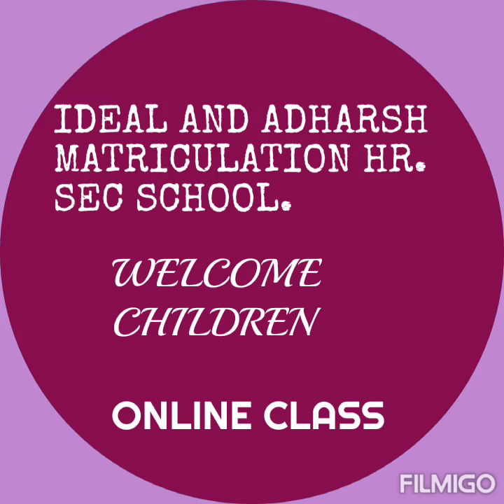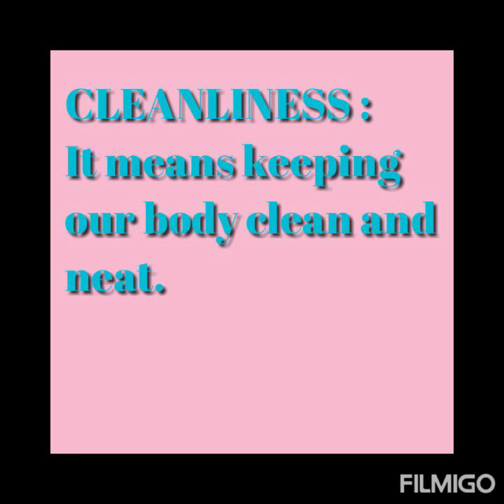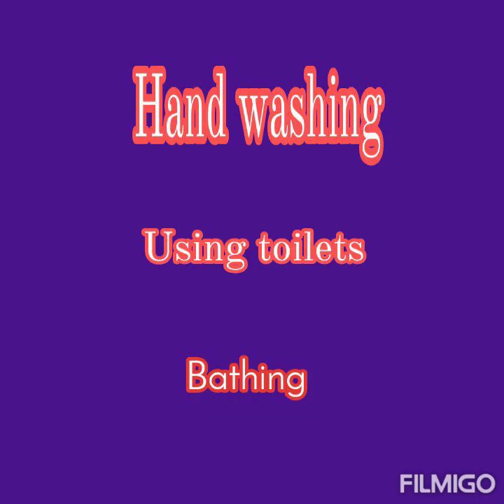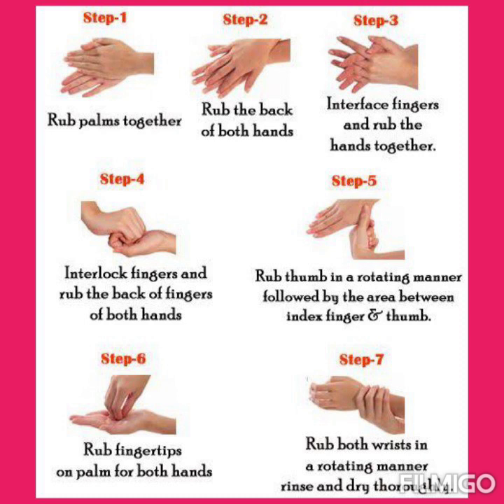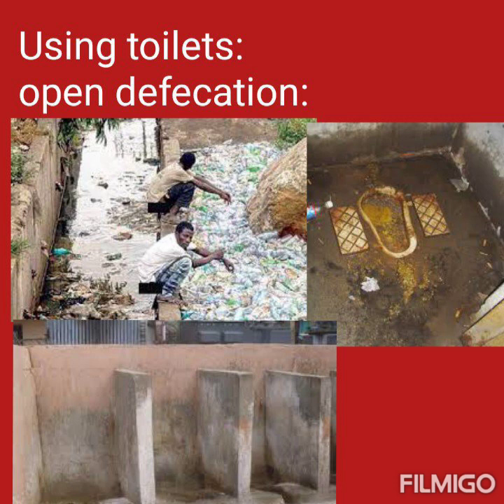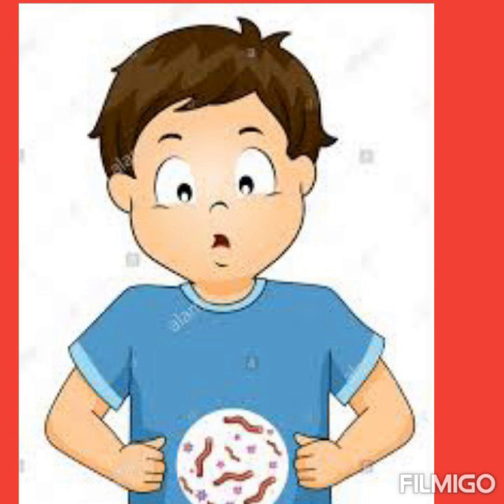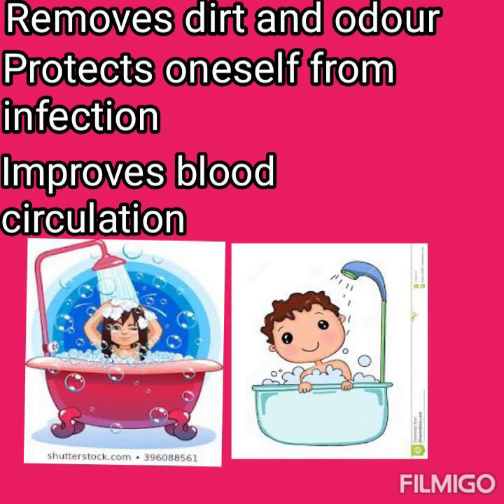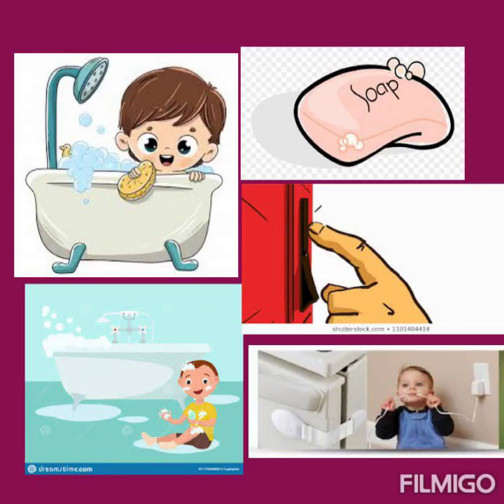IDEAL & ADHARSH GRADE 3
Class : 3
Sub :Science
Topic : Cleanliness
Session : 1